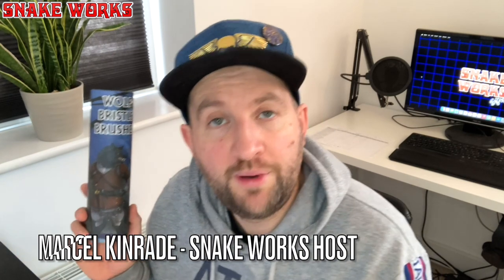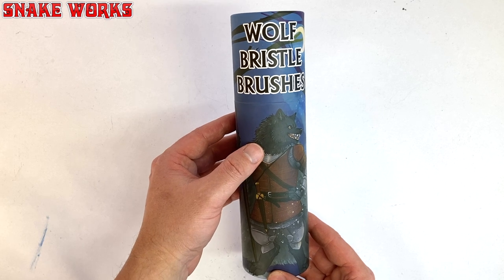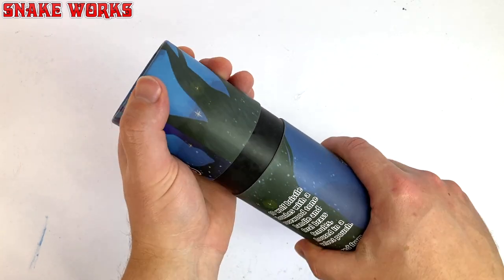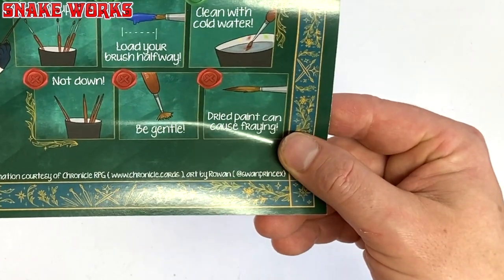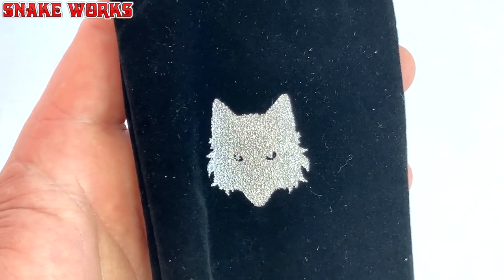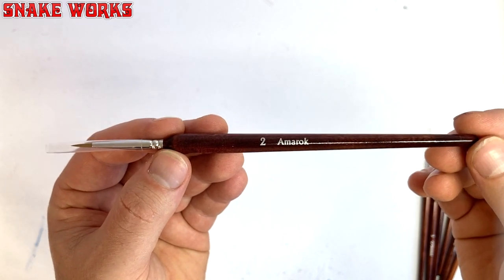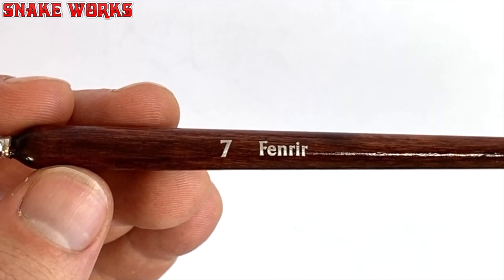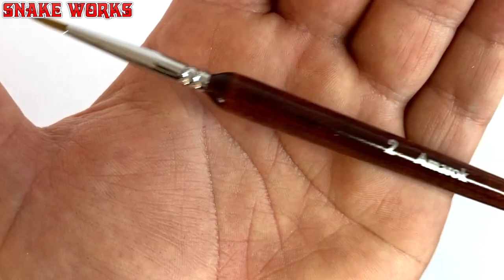The BEST Brushes For Painting Warhammer? - Chronicle RPG Wolf Bristle Brushes - Unboxing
Greetings Warhammer and Miniature painting fans! in this video we check out the new brushes by Chronicle RPG that EVERYBODY is talking about
WOLF bristle brushes. This is my first time with wolf bristle brushes so it's going to be really good fun field testing them over the next few weeks.
Are you interested in Chronicle RPG's Wolf Bristle Brushes? Have you even heard of Wolf Bristle Brushes?
Feel free to let us all know in the comments below!

Rowans Art: @Swanprincex

More awesome videos featuring brushes!

Chapters and Timecodes:
0:00 The best brushes for painting Warhammer?
0:21 Link to website - The best brushes for painting Warhammer?
0:35 Unboxing the wolf bristle brushes - The best brushes for painting Warhammer?
1:45 The wolf bristle brush contents - The best brushes for painting Warhammer?
3:14 Wolf Bristle brush instructions - The best brushes for painting Warhammer?
4:03 Rowans art - The best brushes for painting Warhammer?
4:38 Wolf Bristle brush pouch - The best brushes for painting Warhammer?
5:33 The Wolf Bristle Brushes - The best brushes for painting Warhammer?
7:58 Brush Comments - The best brushes for painting Warhammer?
8:23 Patreon plug - The best brushes for painting Warhammer?
8:36 Affiliate purchase link - The best brushes for painting Warhammer?
8:46 Wolf Bristle Brushes - The best brushes for painting Warhammer?
9:00 The brush tips - The best brushes for painting Warhammer?

The BEST brushes for painting Warhammer?